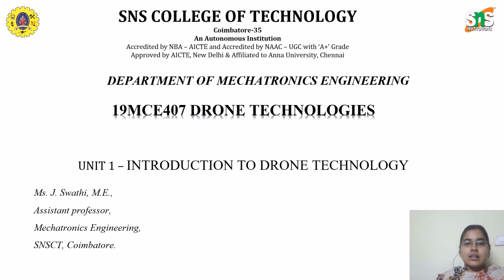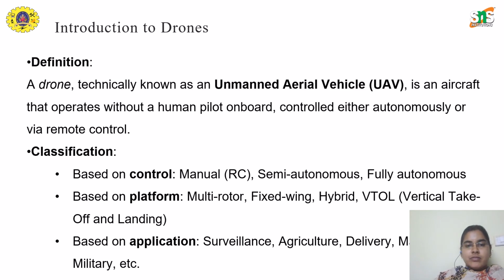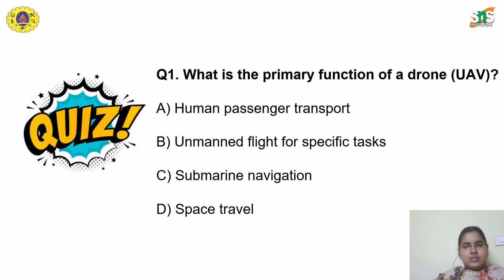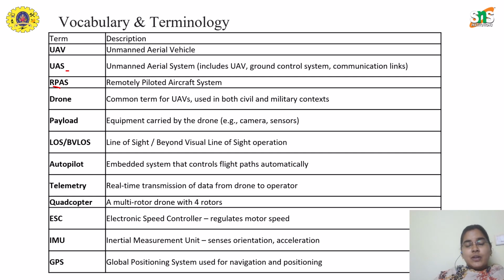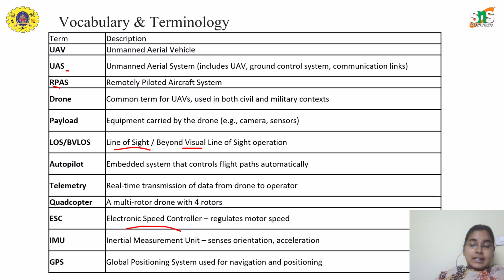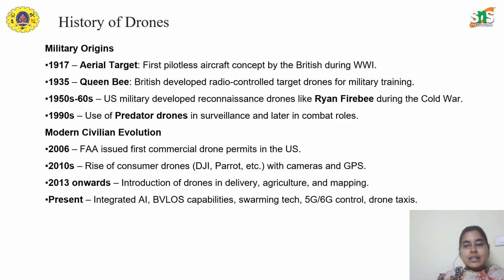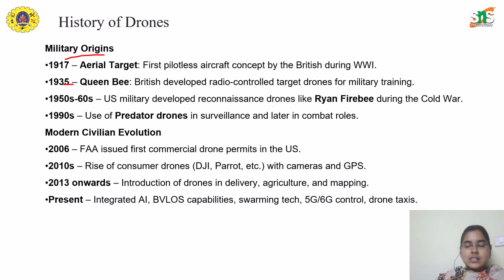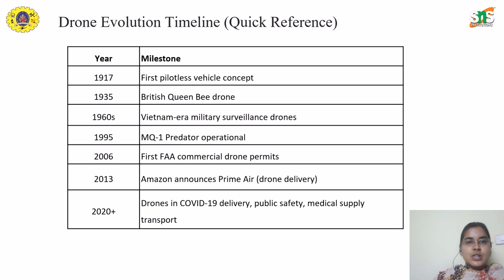Lecture Video | Drone Concept & History of drone | J Swathi | AP | MCT | SNSCT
In this video, we delve into the fundamentals of drone technology — covering essential vocabulary, industry-specific terminology, and the rich history behind one of the most transformative innovations of the 21st century.

Drones, also known as Unmanned Aerial Vehicles (UAVs), have evolved rapidly over the last few decades. From their origins in military reconnaissance to their current applications in aerial photography, agriculture, logistics, disaster management, and smart city solutions, drones are reshaping how we interact with our world.

🎯 What you’ll learn in this lecture:

The concept of drones and how they function

Key terminology such as UAV, UAS, FPV, GPS stabilization, and more

A chronological journey through the history of drone development

Applications of drones in various industries

The role of drones in emerging technologies and innovation

This lecture is ideal for engineering students, tech enthusiasts, innovators, and aspiring drone pilots who are eager to build a strong foundation in drone technology. As part of our SNS Design Thinking curriculum, this session encourages learners to think critically about how drones can be used to design solutions for real-world problems.